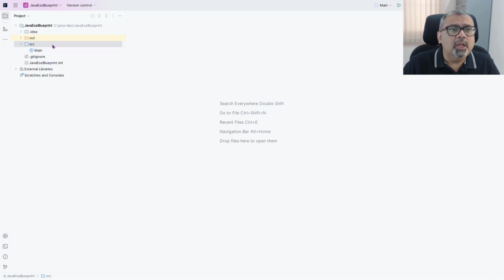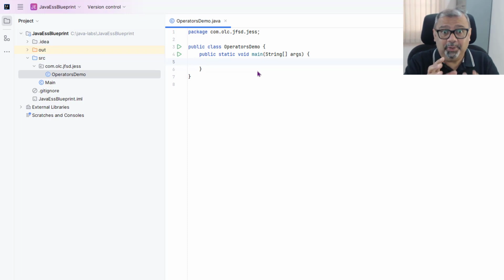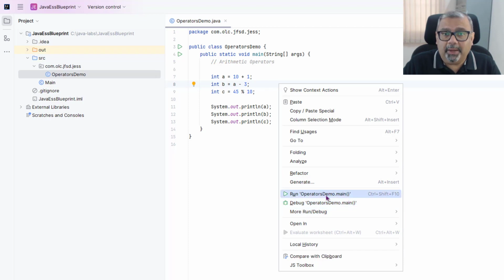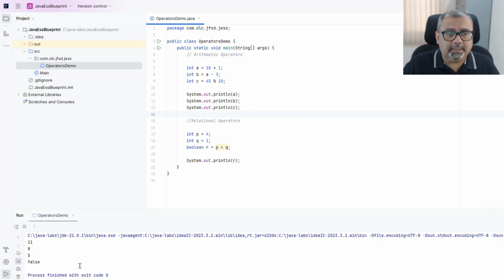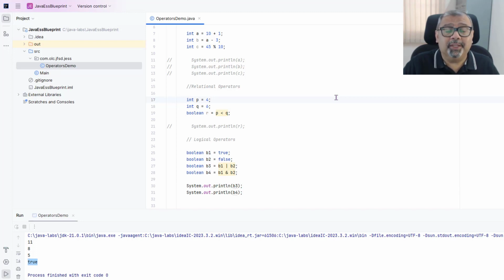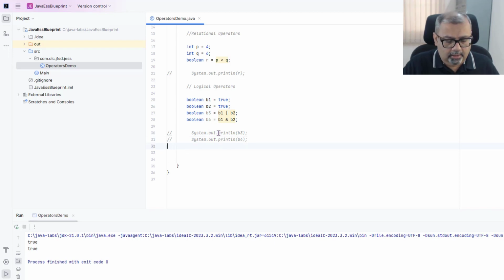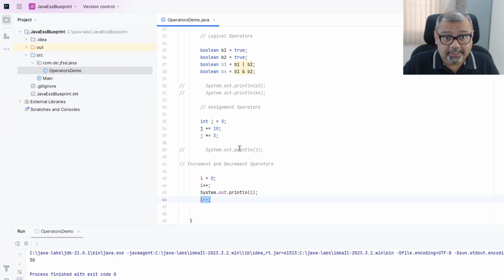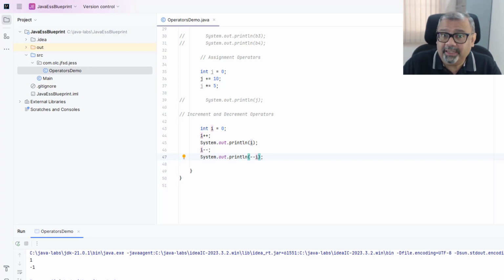Java Essentials Blueprint - Basic Operators Hands-on - 503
In this video you will get the Hands-on skills to use Basic Operators in a Java program.